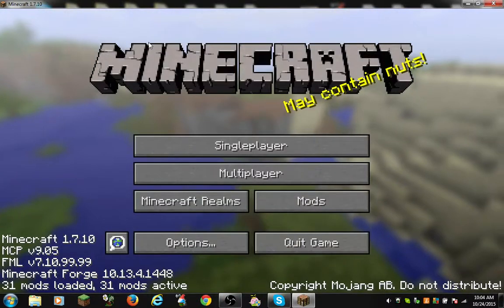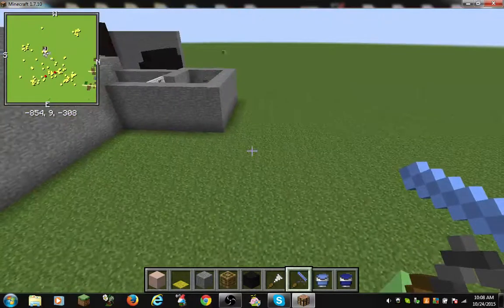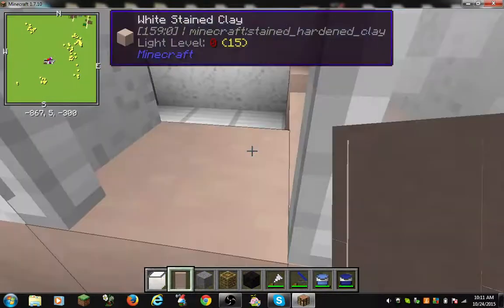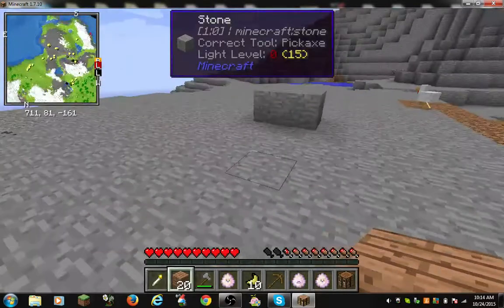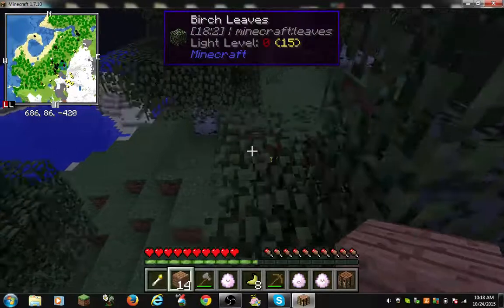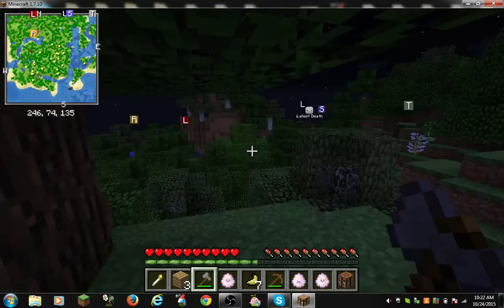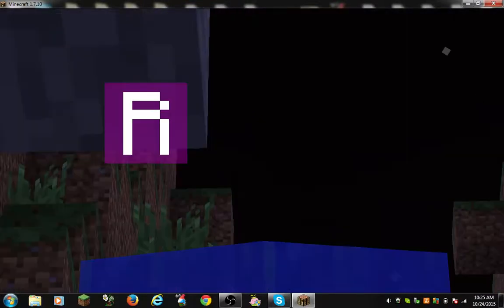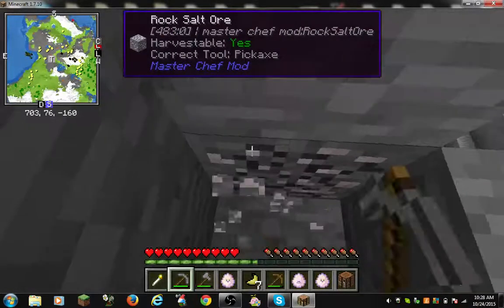modded survival ep 1 part 2 i mined a chicken